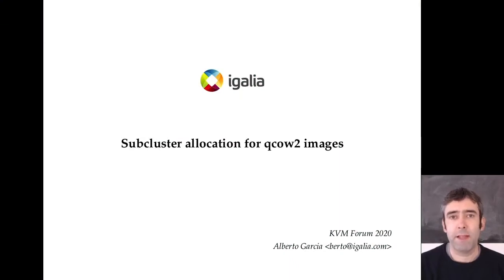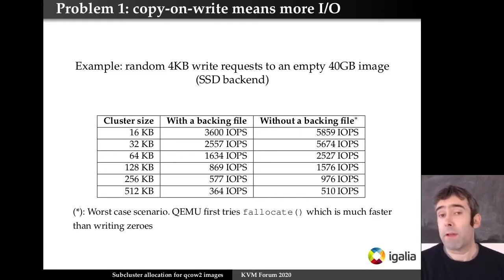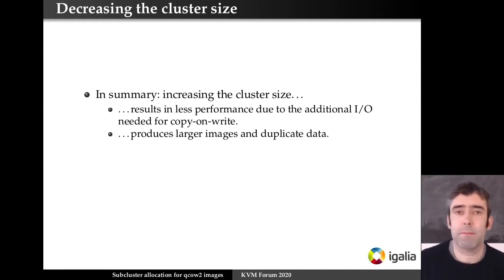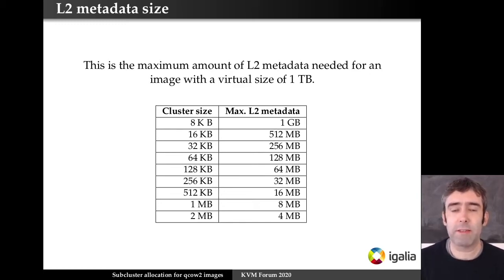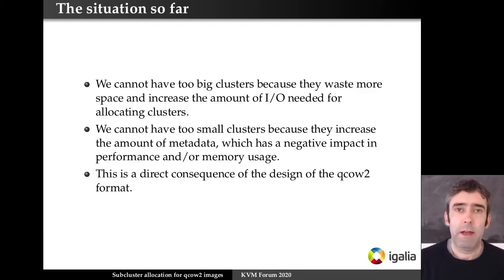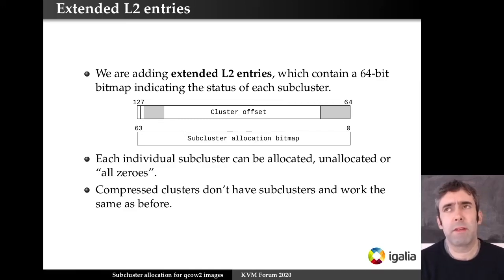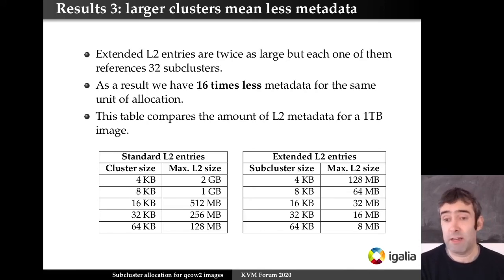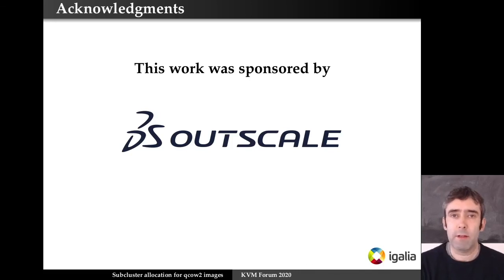[2020] Faster and Smaller qcow2 Files With Subcluster-based Allocation by Alberto Garcia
qcow2 is QEMU's native format for disk images. qcow2 images are smaller and more flexible than raw files but are also slower. This problem can be partially mitigated by adjusting the cluster size when creating a new qcow2 image. However there is always a trade-off that needs to be considered: smaller cluster sizes result in smaller images and generally faster allocations but also in more metadata and larger memory requirements. Several approaches have been followed in order to improve this situation. In this presentation we introduce subcluster allocation: a new extension for the qcow2 file format that tries to combine the best of both worlds, producing images that are both faster and smaller.

Alberto Garcia
Igalia, Software Engineer

Alberto Garcia is a software engineer working at Igalia. He has two decades of professional experience working with Linux-based systems and has been contributing to the QEMU project for more than five. In addition to that he was also involved in the development of the Maemo and MeeGo operating systems, has worked on the GTK port of WebKit and is an active Debian developer.